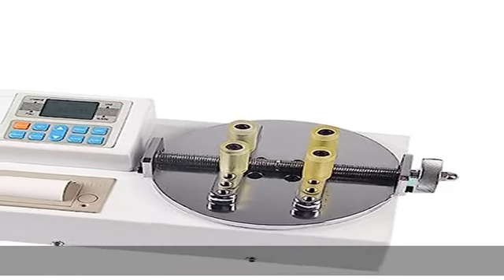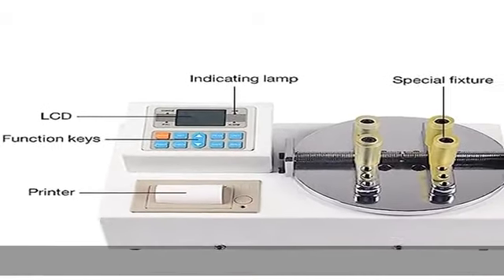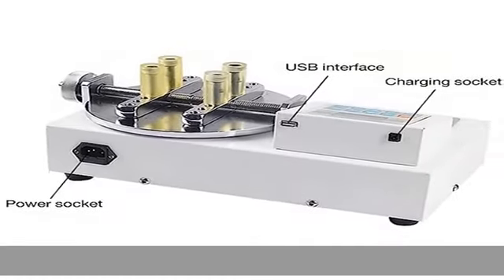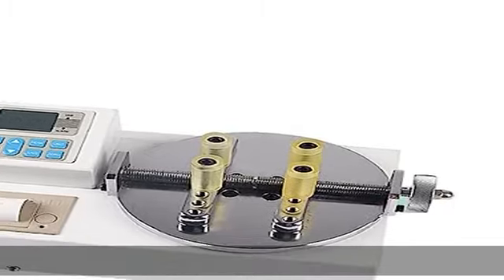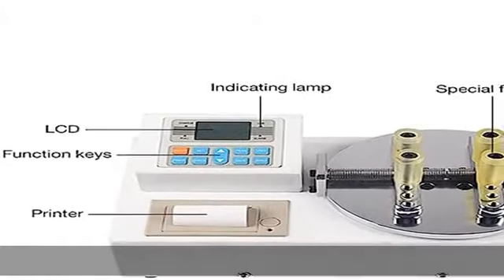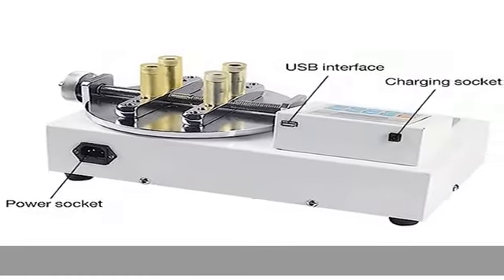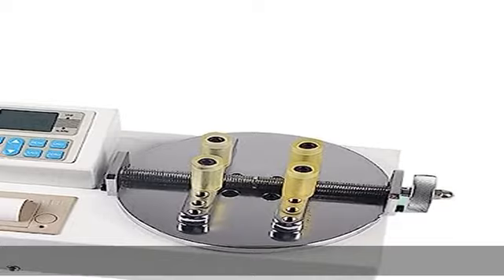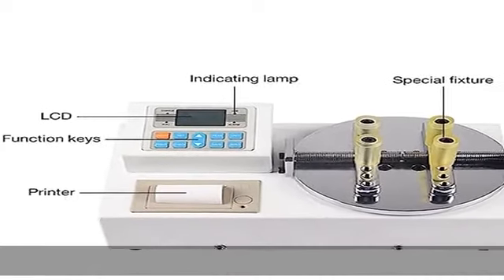CNYST Digital Bottle Lid Torque Tester Meter with Printer Bottle Cap Torque Measuring Gauge of Meas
CNYST Digital Bottle Lid Torque Tester Meter with Printer Bottle Cap Torque Measuring Gauge of Measuring Range 3N·m Division Value 0.0001N·m